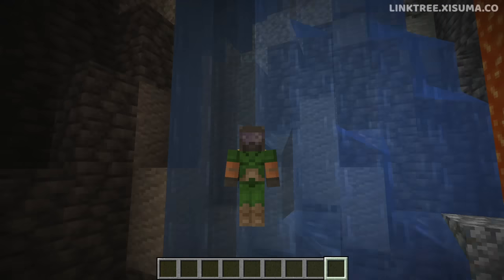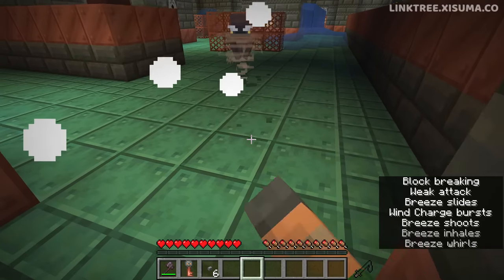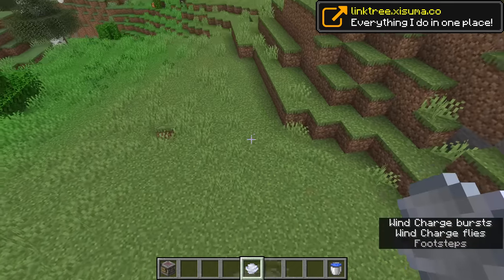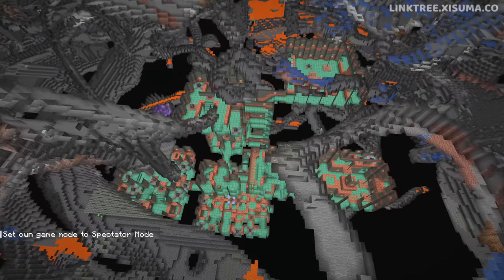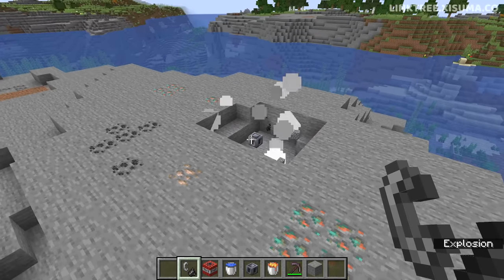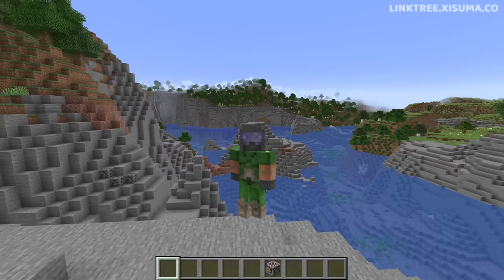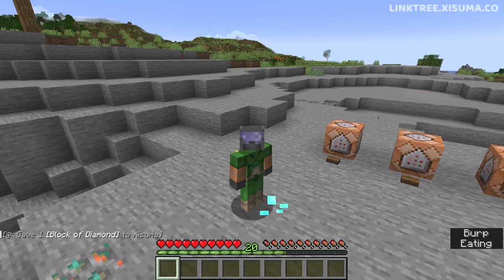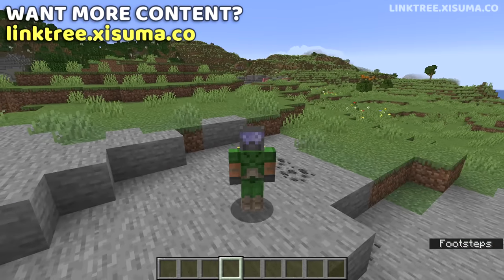Minecraft 1.20.5 Snapshot 24W12A | Custom Stack Size & Trial Chamber Map!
Snapshot 24W11A for Minecraft 1.20.5 adds advancements for Minecraft 1.21

0:00 Minecraft: Trial(s) Edition
0:52 Blowback
1:45 Over-Overkill
2:16 Crafters Crafting Crafters
2:53 Trial Chamber Map
4:16 Heavy Core Changes
4:54 TNT Exploit?
5:35 New Triggers
6:30 Under The Hood
6:56 Developer Tweets
7:33 Eating Diamonds
8:23 More Customization